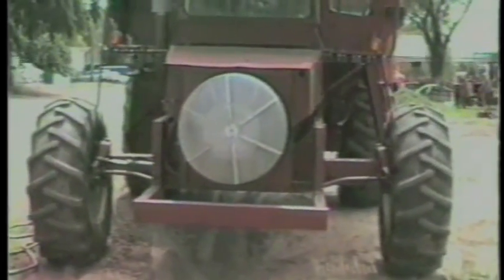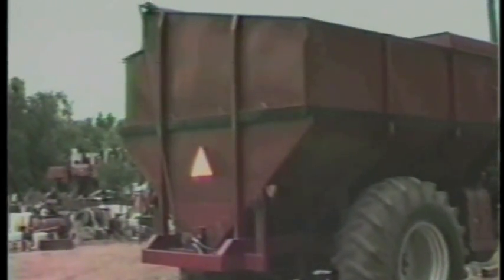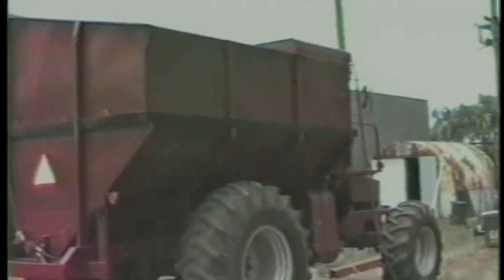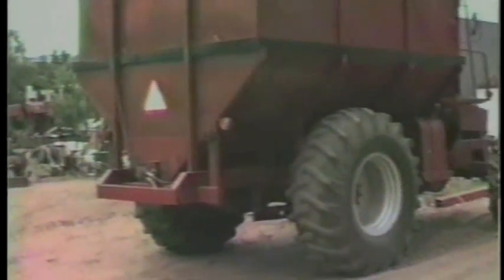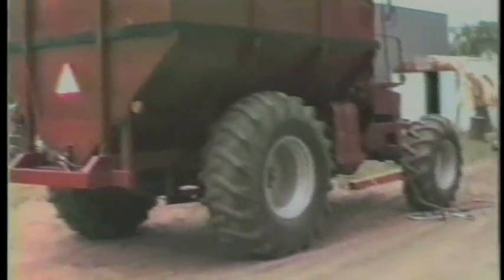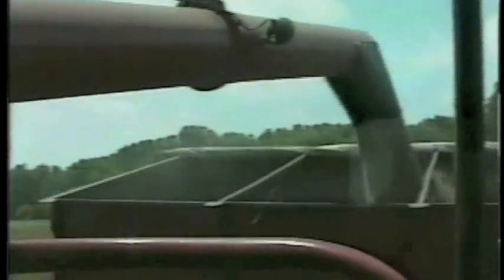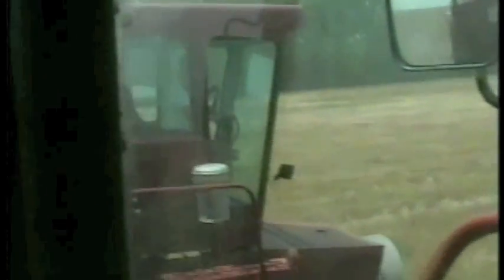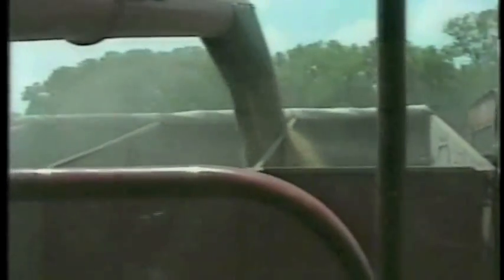Self Propelled Grain Cart Made from Combine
"Last fall we used two of these rigs to haul approximately 1,700 bu. of corn per hour away from an International 1688 combine and the combine rarely ever got ahead of us, even though we sometimes had to travel a mile to the bin and back," says Harley Van Gieson who built the two big, self-propelled grain carts out of International combines.
The Norwich, Kan., custom harvester and his son, Robert, plan to build a third cart this year. And several custom harvesters and farmers have approached the men about building carts for them.
That's because they're so maneuverable in the field and so speedy on the road.
"They steer real easy, a lot easier than any cornbine," Van Gieson says. "You can travel fully loaded in the field at 8 or 9 mph and go as fast as 16 mph unloaded."
The Van Giesons used early-1970's IH 915's that they say are available in reasonably good condition for as little as $3,000. They completely tear the machine apart from top down, saving only the lower drive train, engine, cab, hydrostatic trans-mission, and unloading system.
Next, they fabricate a new, heavier frame and subframe, using various size square and rectangular steel tubing. Everything on the combine is reversed so the grain hopper is positioned directly over the drive axle.
    The men make a new heavier front steering axle for the combine out of 4-in. by 7-in. 3/8-in thick steel tubing. It's hinged in the middle to oscillate for smooth operation over rough terrain. It's also adjustable in width, up to 120-in. The steering axle is fitted with 18.4 by 26-in. rear combine tires to help give it 22-in. ground clearance.
    The combine engine mounts behind and the steering axle and the radiator, which is protected by a portion of the subframe that acts as a bumper. A hood for the engine is fabricated out of sheet metal.
    The grain hauler's 10-ft. by 12-ft. grain hopper box is built out of sheet steel. Mounted behind the cab, the 550-bu. hopper is angled 40 degrees on the right side so corn or wheat runs to the center for easy unloading.
    "We use the top elbow and unloading tube off the combine," Van Gieson says, "but we have to fabricate the main part of the unloading auger because the original wasn't long enough to reach to the bottom of the hopper."
    Rear drive tires are 24.5 by 32-in. The $3,000 pair of larger tires helps handle the weight of cart, which is 14,000 lbs unloaded.
    The Van Giesons may modify engine and cab location slightly on future carts. The current design makes it difficult to replace worn out bearings in the gear box behind the engine that runs the hydrostatic pump, he says. "Time takes its toll on those bearings and some of these combines have 3,500 hours on them," Van Gieson notes.
    It takes the Van Giesons two or three months to build a cart. And Van Gieson estimates he'd charge a price of about $17,000 to build one, not including the combine.